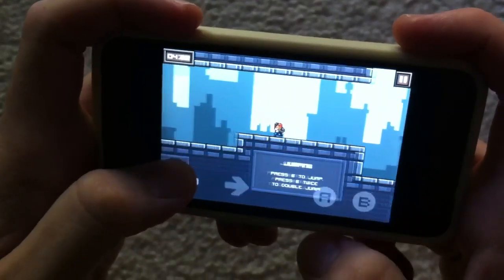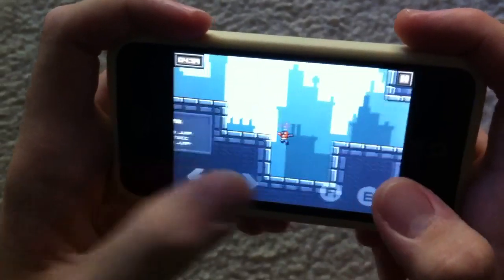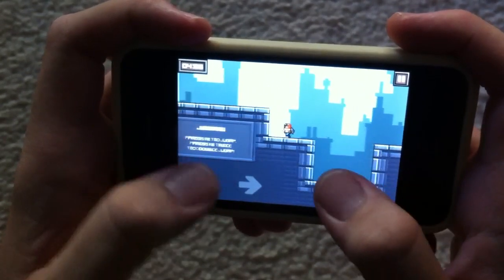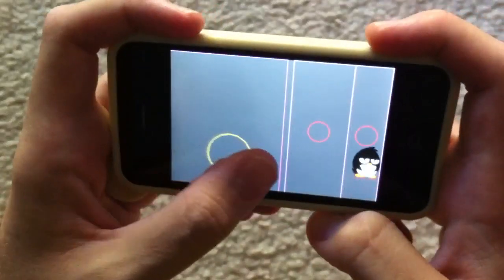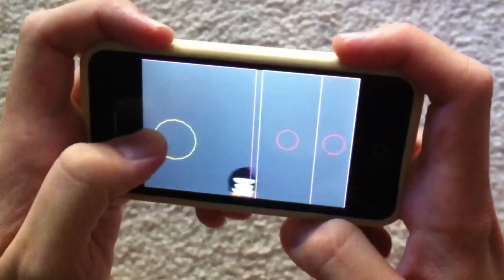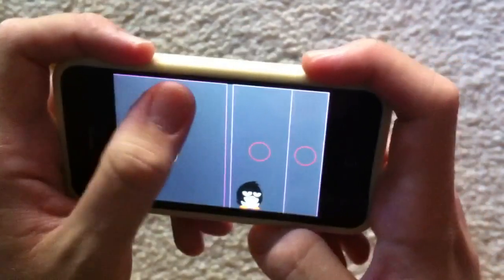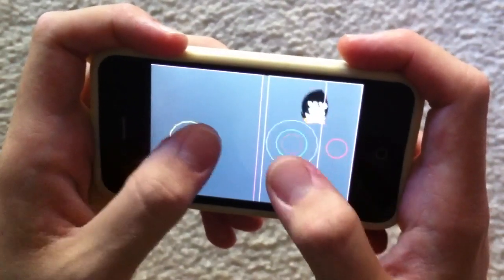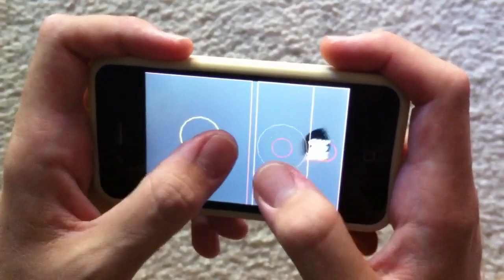Best iPhone virtual controls (buttons+stick)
Hey guys in this video I demonstrate how to make the best possible virtual controls for a mobile device with a multitouch screen.  Here you can see how to make the best virtual joystick and buttons which will really make your game shine.